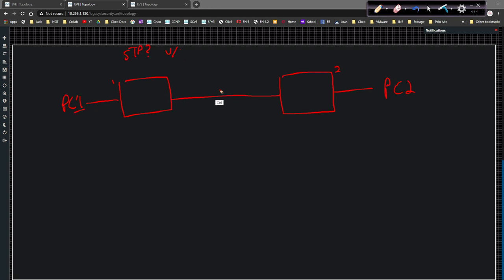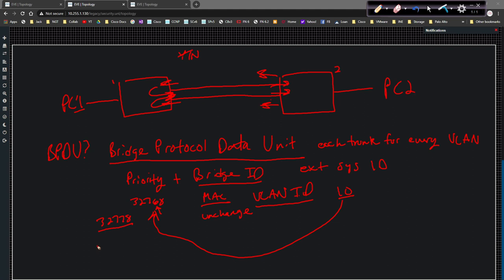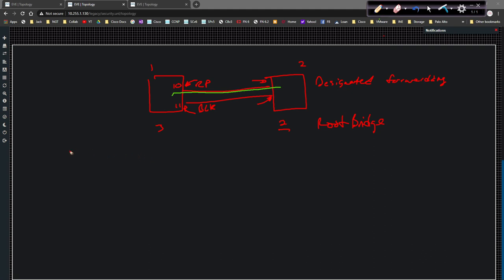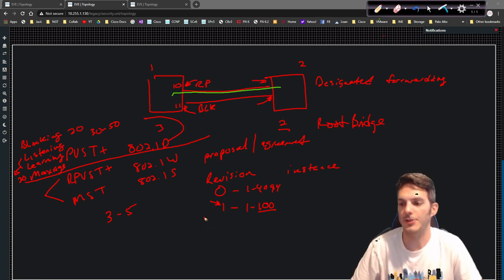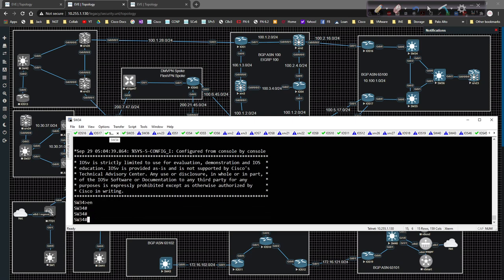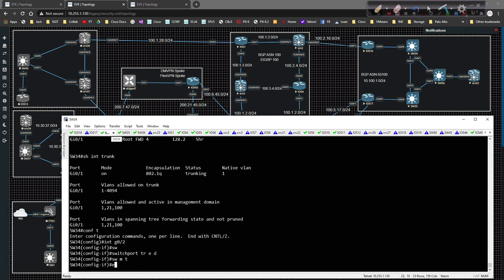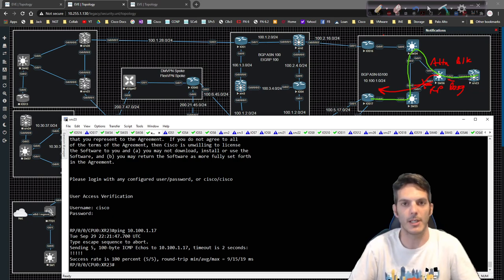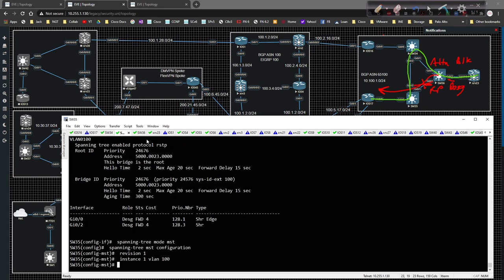Cisco CCNP ENCOR and ENARSI L2 Series 004 - Spanning Tree Protocol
In this video, we will dive into Spanning Tree Protocol!